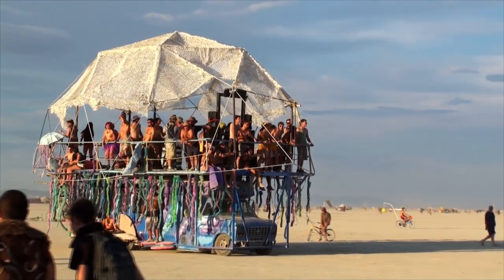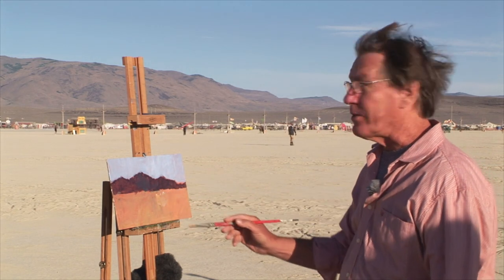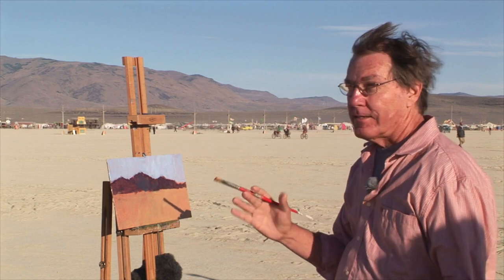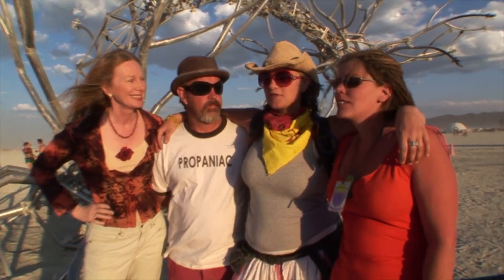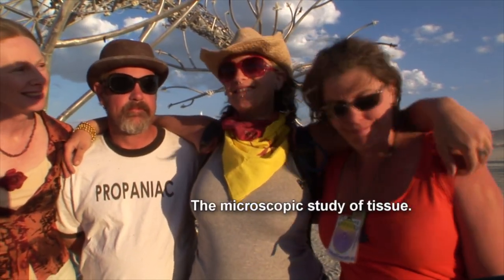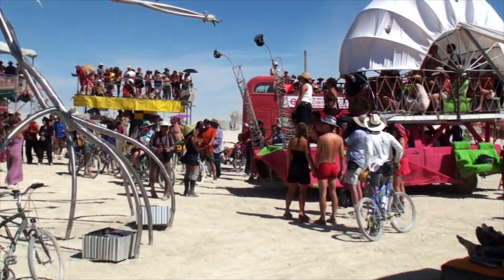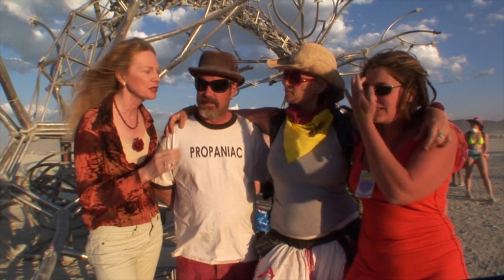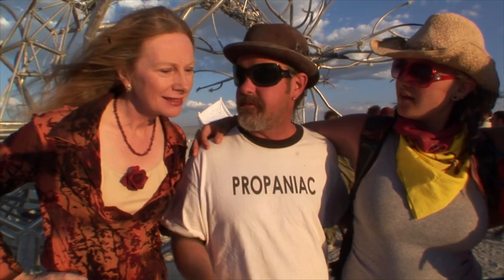Burning Man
Sights at Burning Man